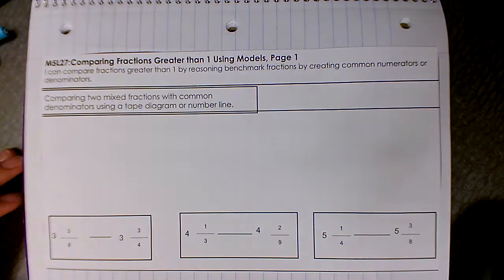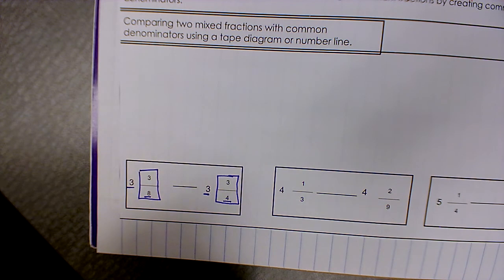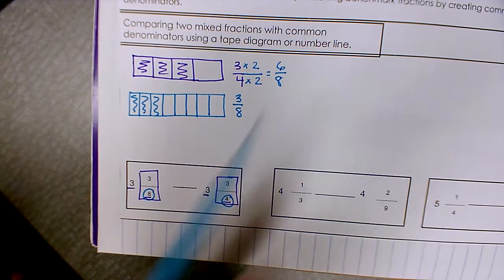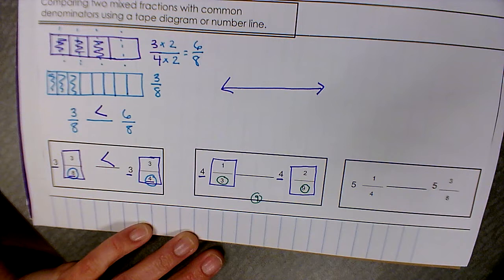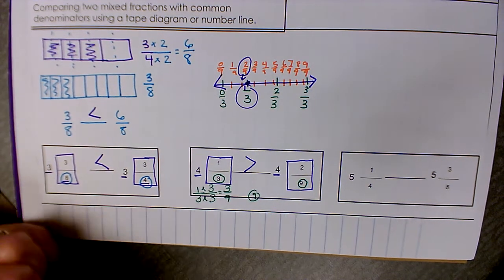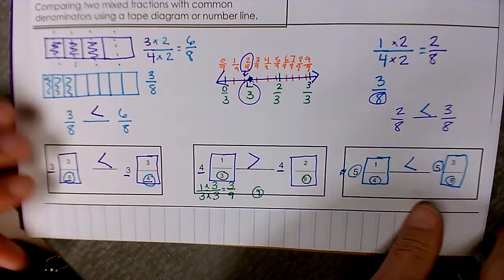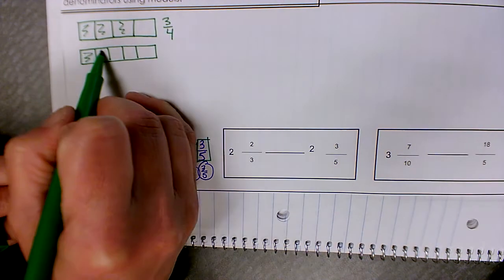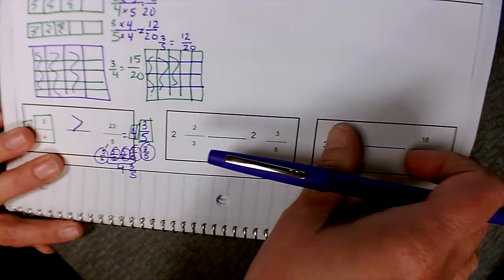M5L27 Comparing Fractions Greater than 1 with models